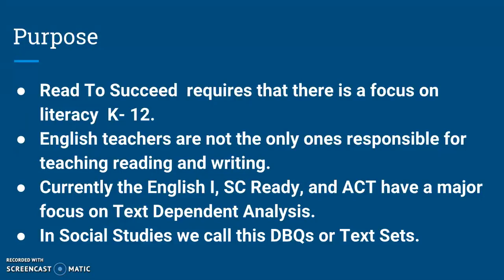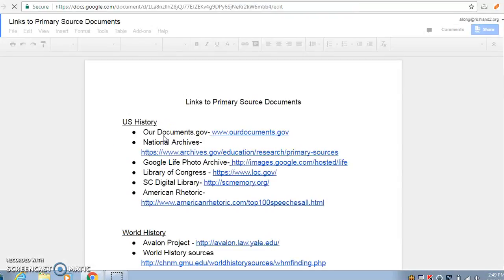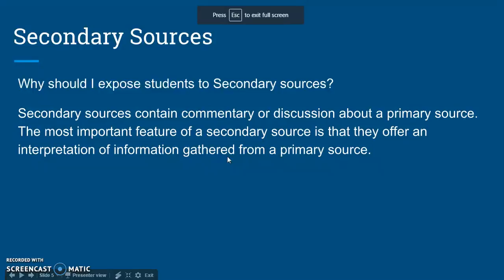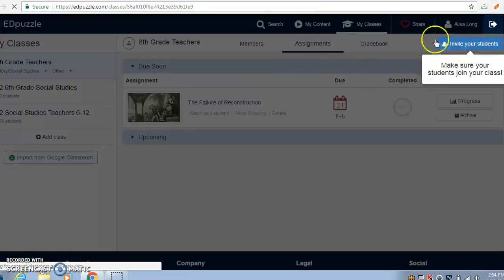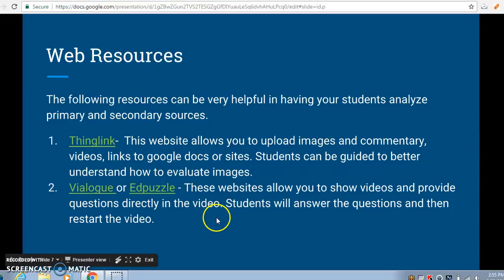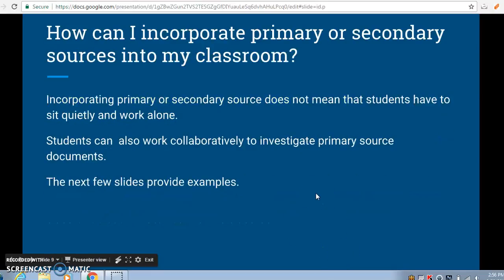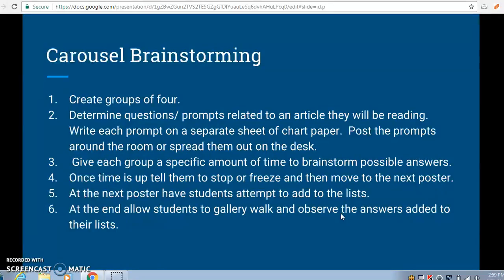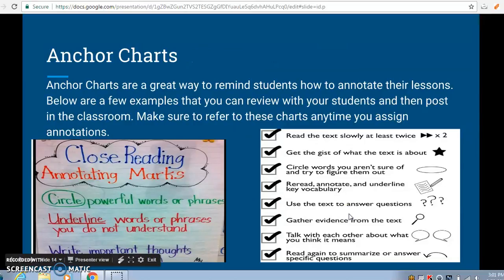Primary Secondary Tech resources OH MY!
This Screen cast is for Social Studies teachers who are looking for resources that can be used in their classrooms. This is a brief overview of the importance of using primary, secondary, and technology resources in the classroom along with activities for classroom use.